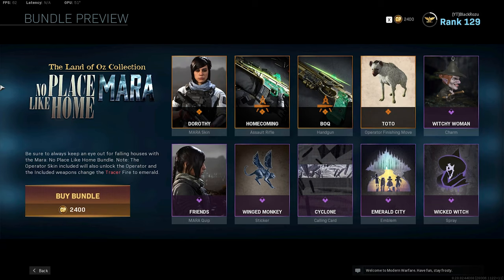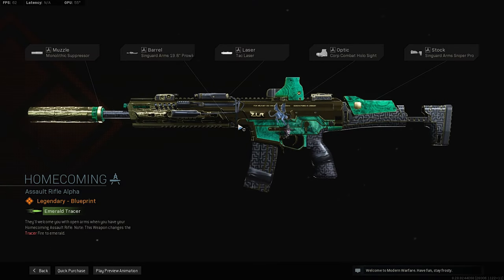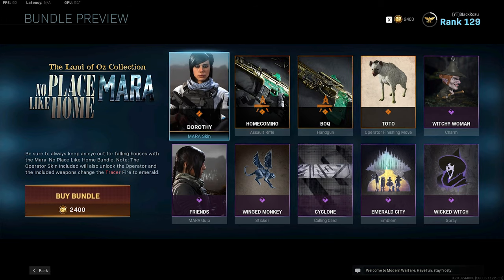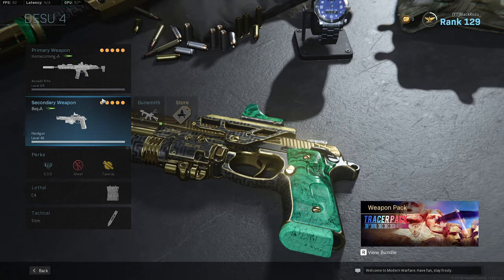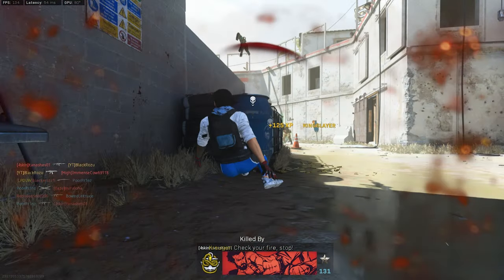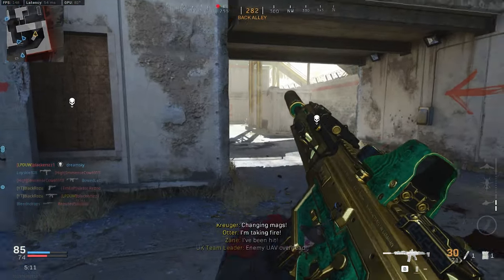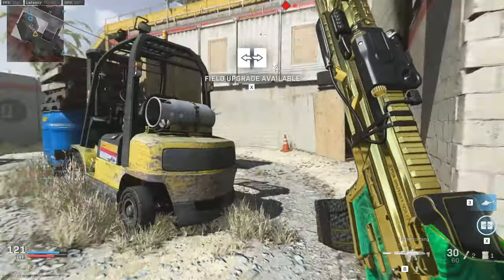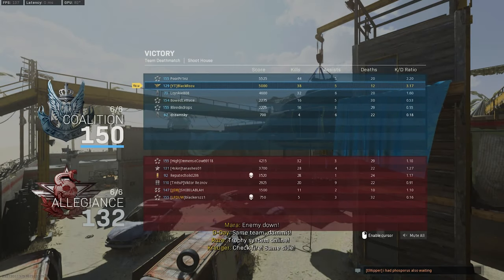NEW NO PLACE LIKE HOME MARA BUNDLE in MODERN WARFARE + TOTO FINISHER, EMERALD TRACER FIRE GAMEPLAY!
the NEW MARA "DORTHY" SKIN in MODERN WARFARE!
the NEW "TOTO" FINISHER in MODERN WARFARE!
the NEW KILO "HOMECOMING" BLUEPRINT in MODERN WARFARE!
the NEW RENETTI "BOQ" BLUEPRINT in MODERN WARFARE!

this bundle costs 2400 COD Points BTW!

Remember 1 Like = 1 Real Life Waifu
:D

3. Like my most recent post!
4. and comment on the post to increase your chances of winning!

Winner of the giveaway will be announced before the release date of Black Ops Cold War!...GOODLUCK!